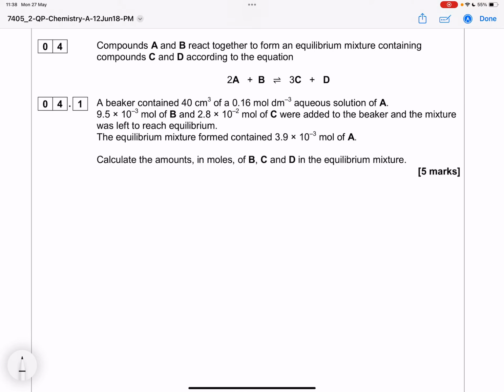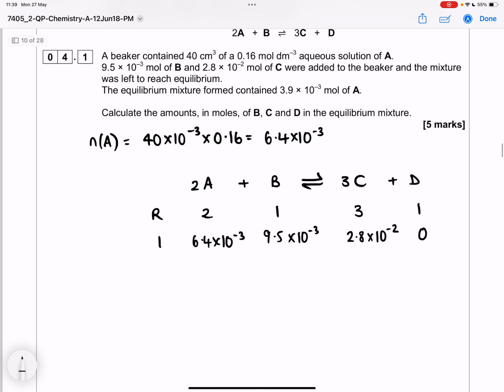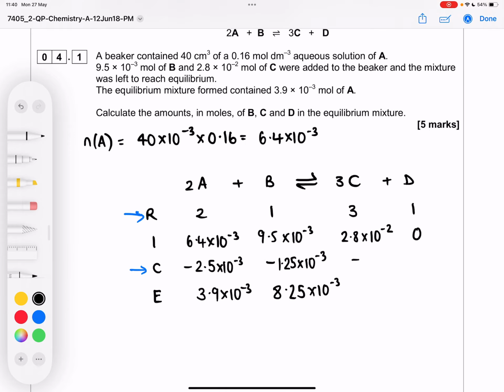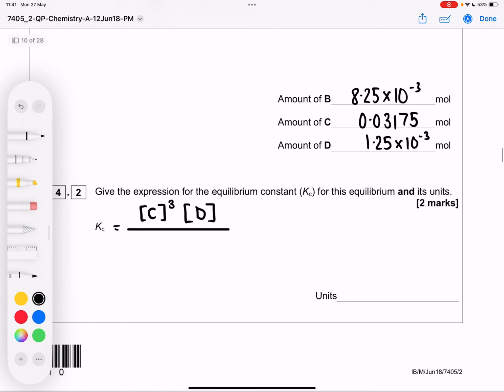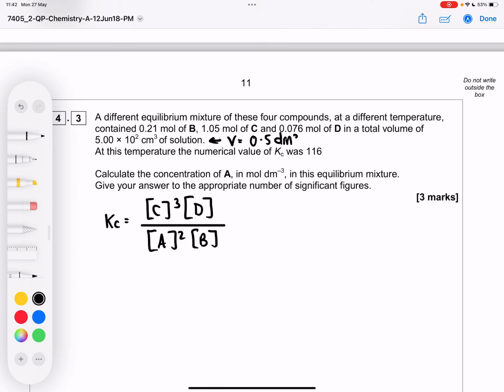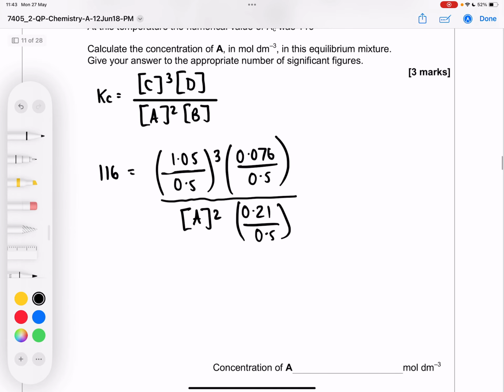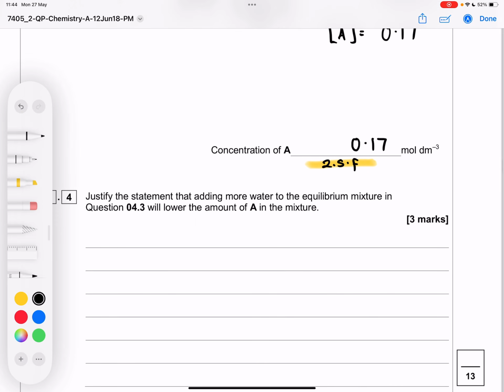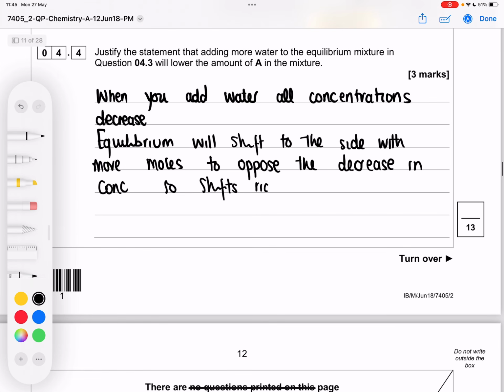2018 7405/2 Question 4